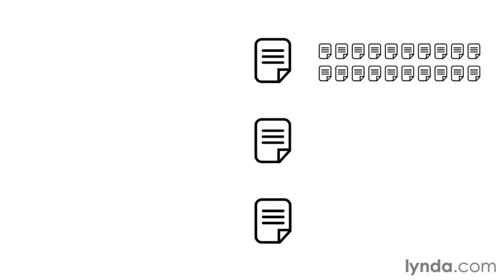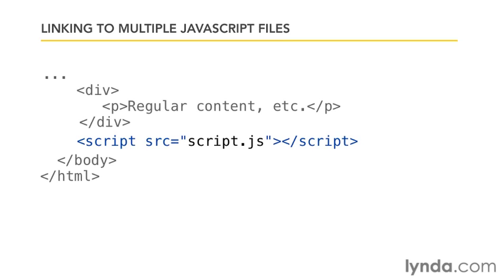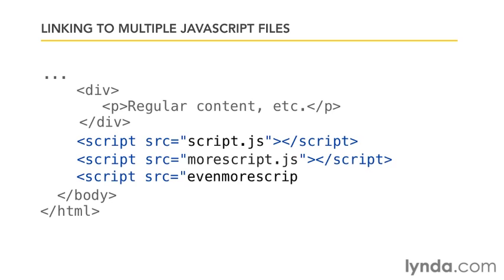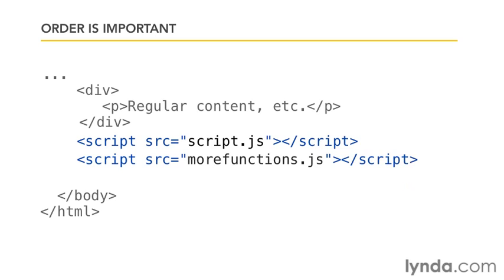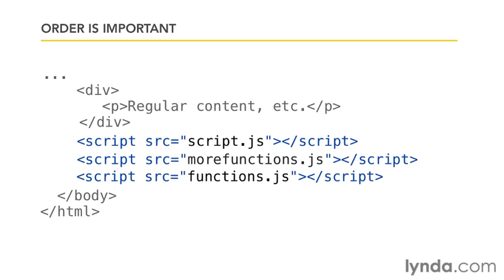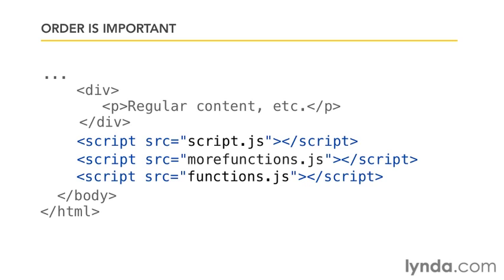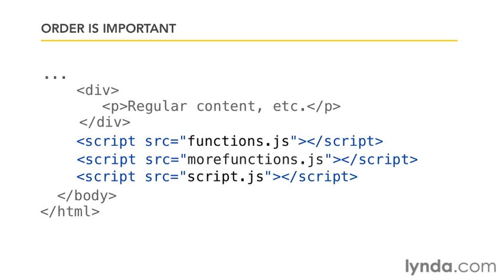0505 Splitting code into different files